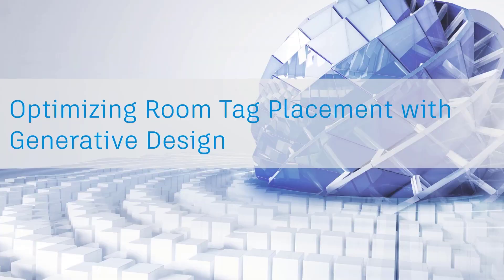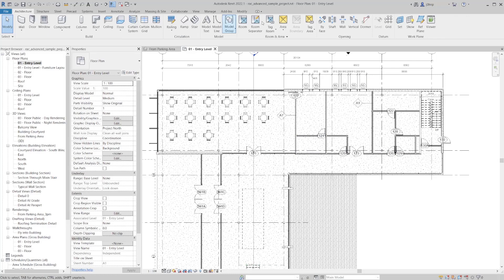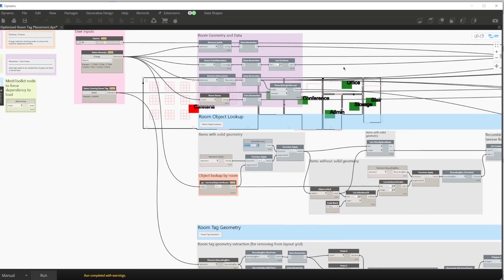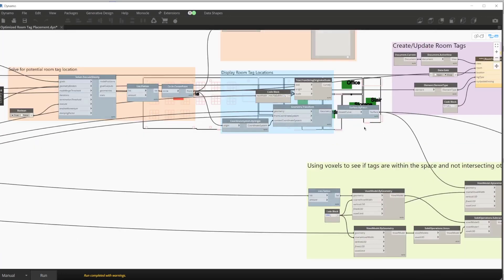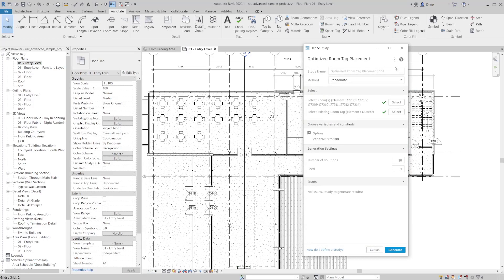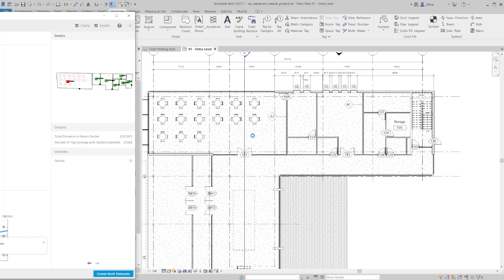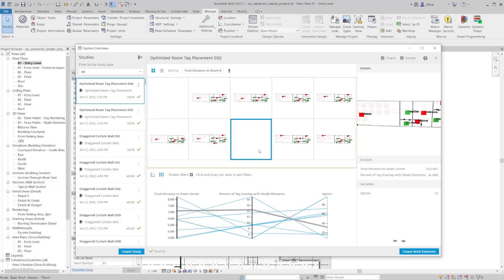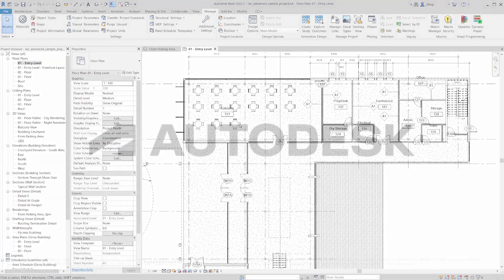Optimizing Room Tags with Generative Design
This is an overview of a Dynamo workflow to optimize room tags with Generative Design!

Time Stamps:
00:00 Introduction
00:34 Opening Graph in Dynamo
00:53 Input Overview
01:38 Selecting Room Tag to Get Type
02:06 Why Tag Rooms with Generative Design?
02:50 Graph Preview Geometry
03:30 Caching Elements with Remember Nodes
03:39 DynaShape for Collisions and Room Tag Centering
04:41 Overlap Scoring Criteria with VASA
05:38 Creating and Updating Room Tags
06:19 Saving Current Selections to Navigate to Generative Design
06:27 Creating the First Study
06:59 Viewing Run Results
07:45 Filtering Results with Parallel Coordinates Selection
08:51 Creating a New Study with New Elements
09:40 Reviewing New Results